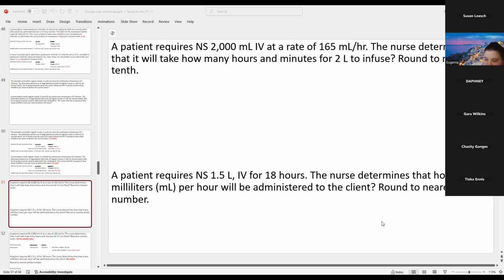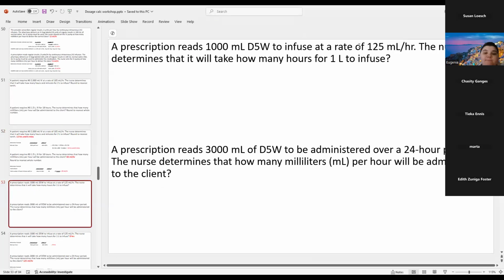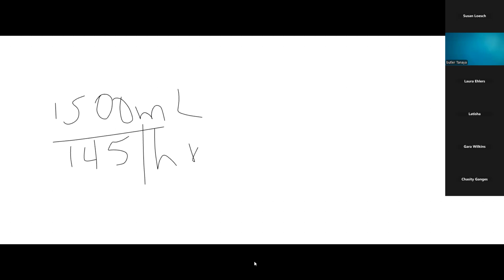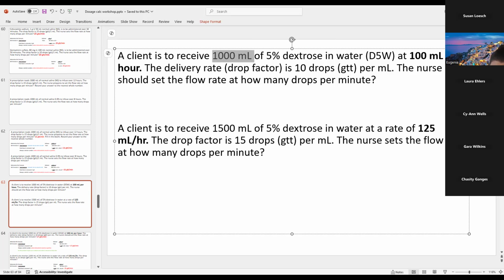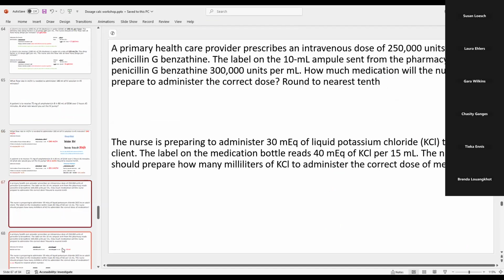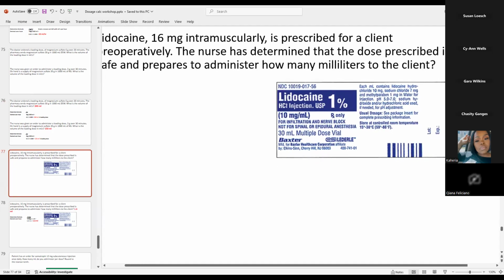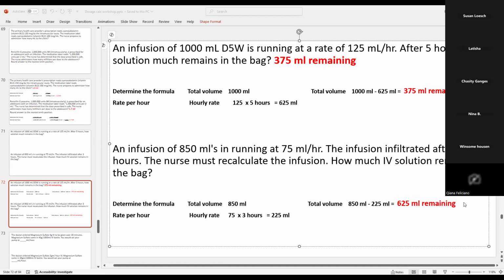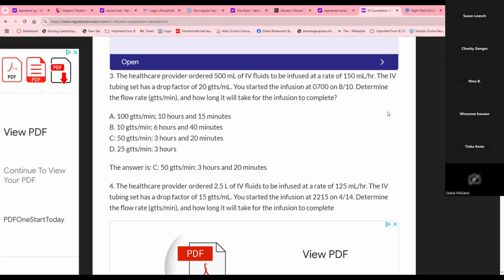Dosage calc workshop part 2